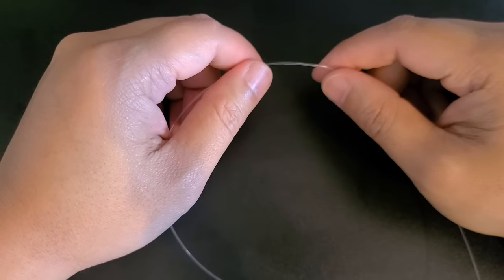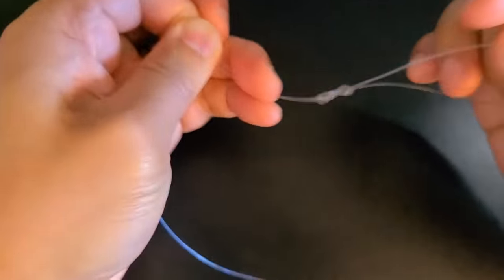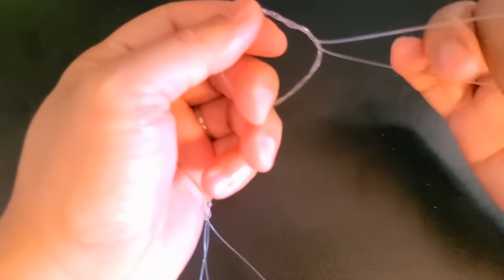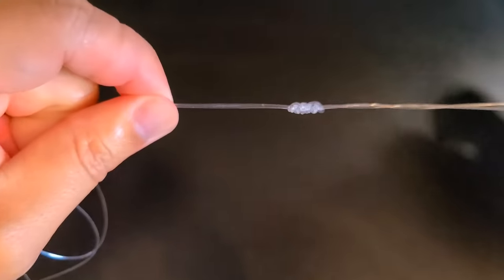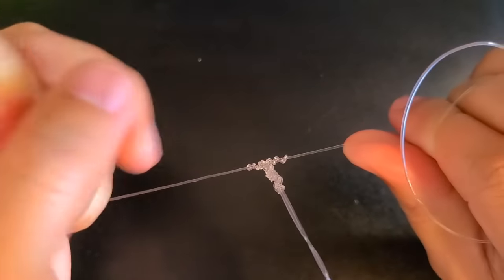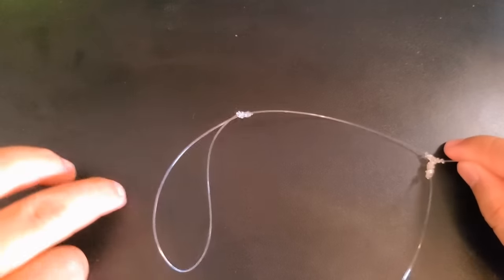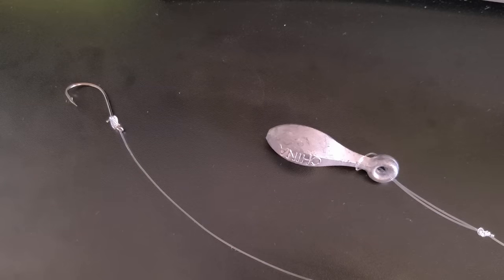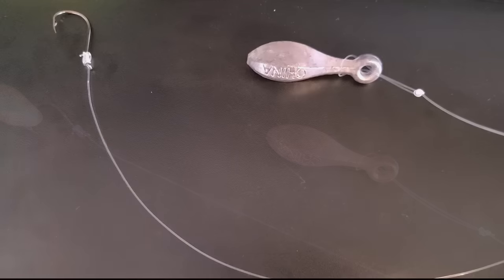Great SINGLE HOOK T-KNOT RIG for Tautog or Bottom Fishing with Underwater Footage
This is one of my favorite rigs for Tog fishing. I have included some cool underwater footage showing this rig in action, catching some nice keeper Togs. Thank you for your support in advance :)))

Chapters:
0:00 - Intro
0:39 - What leader line to use
1:00 - Sinker loop
2:02 - How to tie a single T-knot
6:23 - Positioning of the hook
8:32 - Advantage of using T-knot
8:52 - Finished single hook T-rig
9:45 - Underwater footage showing rig in action

TACKLE USED IN MOST OF MY VIDEOS:

- Fishing Rods:
Shimano Game Type-J M
Shimano Grppler Type-C M

- Reels:
Shimano Twin Power 4000XG
Shimano Twin Power 4000HG
Shimano Stradic 5000XG
Shimano Stradic 4000XG
Shimano Stradic 3000XG

- Braid line:
Powerpro Spectra Braid 30lb
Powerpro Braid Maxcuatro 30lb
Powerpro Braid Maxcuatro 20lb

- Hooks:
Owner circle hooks 7/0 - 10/0
Owner Super Needle Point 6/0
Owner Super Needle Point 4/0
Owner Super Needle Point 3/0
Owner Super Needle Point 2-0
Gamakatsu Octopus 4/0
Gamakatsu Octopus 3/0

- Bank sinkers:
6 oz
5 oz
4 oz
3 oz
2 oz

The owner of this YouTube channel, Raf Sowi Outdoors, may receive compensation or commissions when you purchase products or services through the YouTube affiliate programs or affiliate links provided in the description or comments of this video. It is understood that this compensation may be in the form of money, services, or complimentary products. Please note that the owner of this YouTube channel is not responsible for the warranty, quality, specifications, accuracy, timeliness, reliability or any other aspects of any products or services purchased through the affiliated links in this video. I only recommend the products or services that I believe in and that I have personally used. Any concerns or issues should be directed to the respective product or service provider.

Raf Sowi Outdoors is a participant in the Amazon Services LLC. Associates Program.